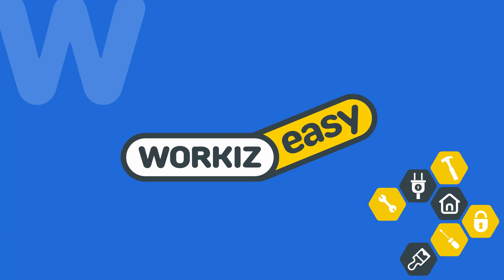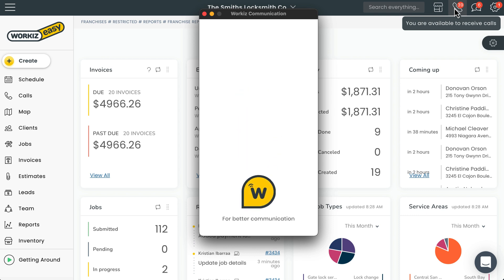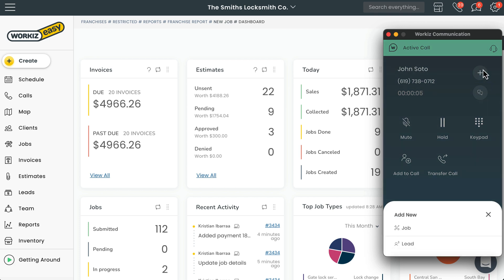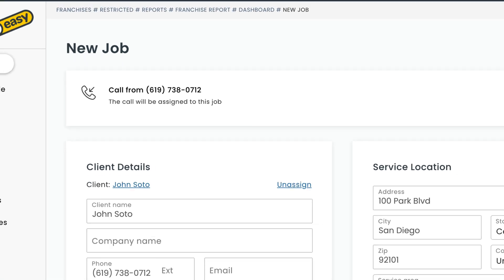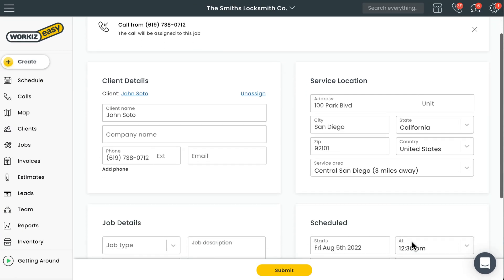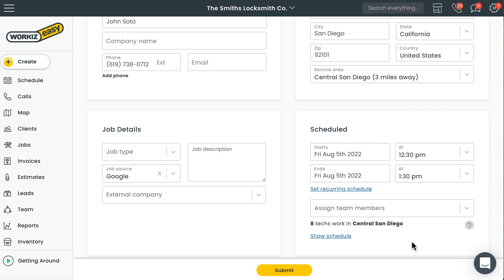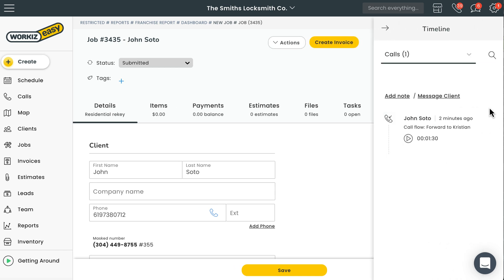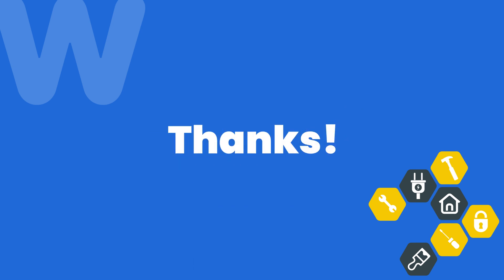Booking new jobs from calls using Workiz Phone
Learn how to streamline your workflow by booking jobs and leads directly from calls using Workiz Phone